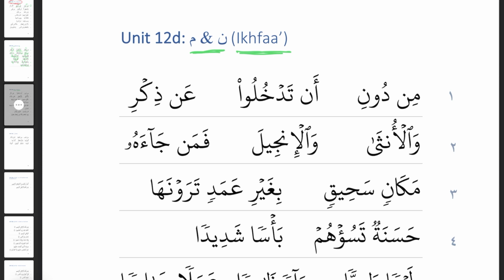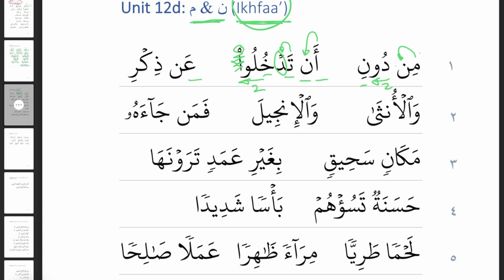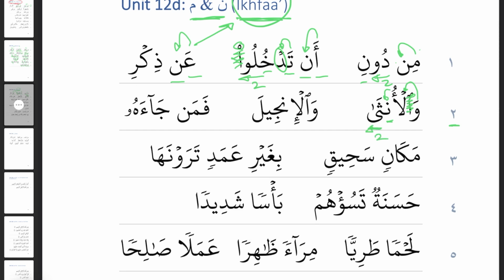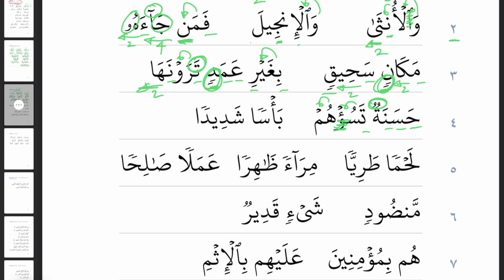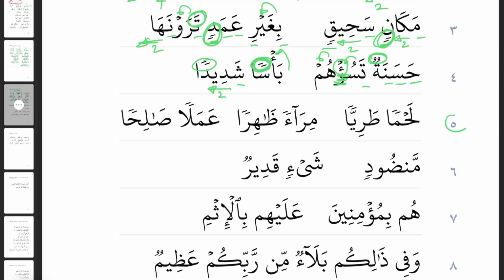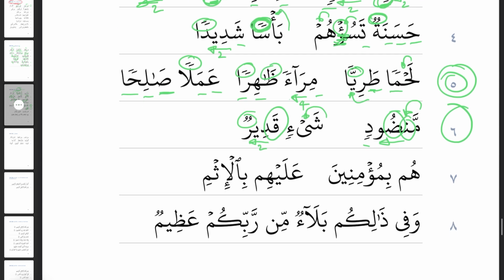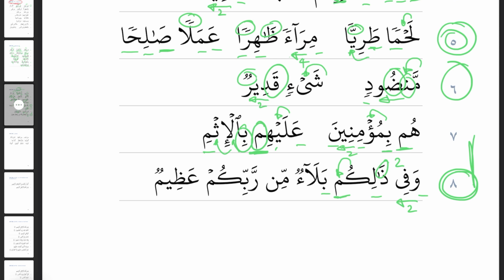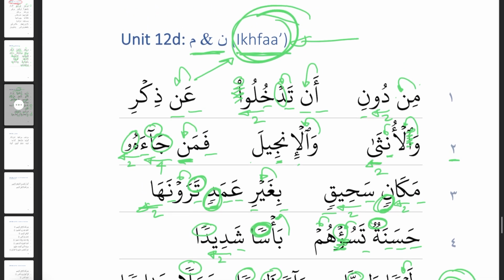Lesson 33: Ikhfaa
In this lesson we continue with the rules of ن & م consolidating the importance of the ghunnah in Quranic recitation.